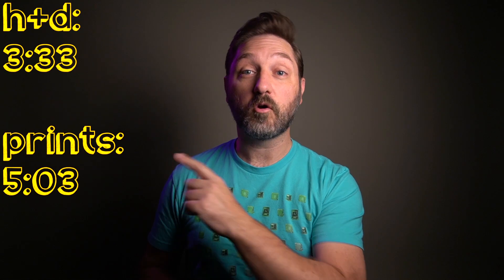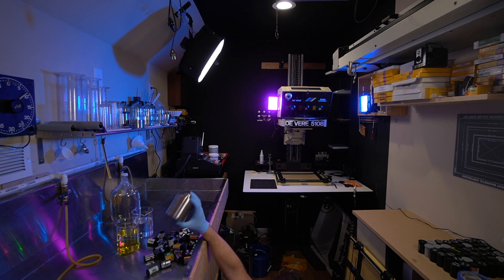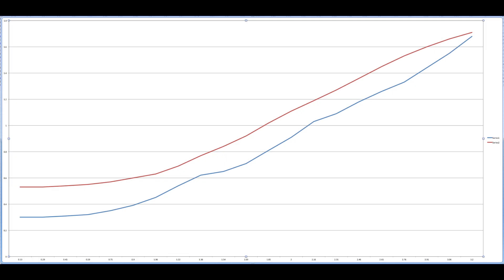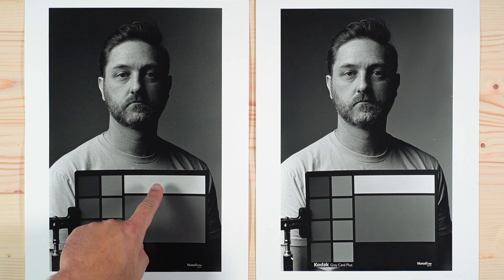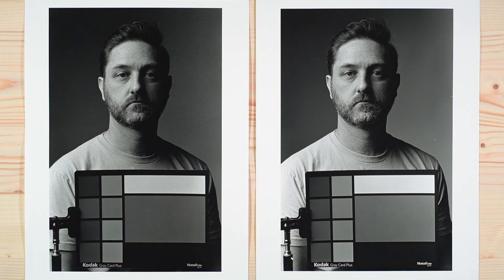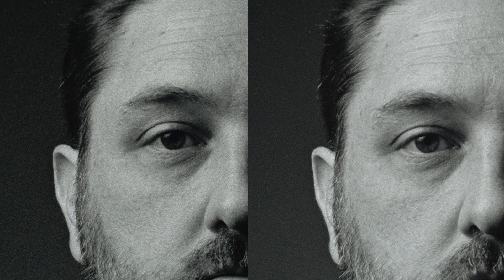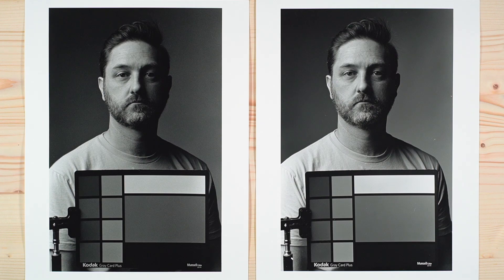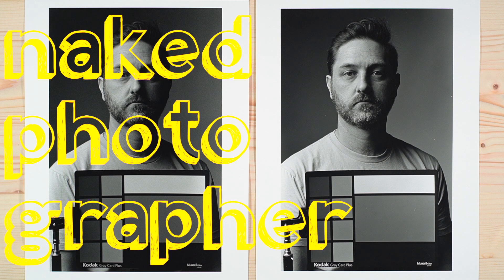Bergger Pancro400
A new chapter in film comparisons, I look at the differences between Kodak Tri-X as our standard and Bergger Pancro 400.  All films in these comparisons were shot using the same lighting and position, developed in Kodak D-76 using the manufacturer’s recommended time, and printed on Ilford Classic FB at 11x14 size using the same contrast settings.  The printing time varied to cancel any changes in film base fog from film to film.  I included the H&D curves for each film to see the individual differences and we look at the overall print, the spectral response of each film, and the grain characteristics.